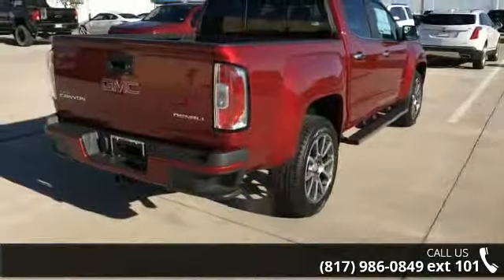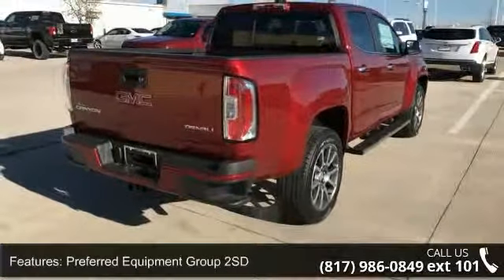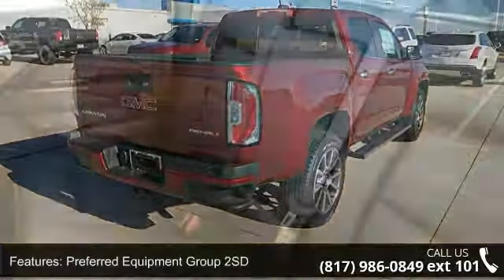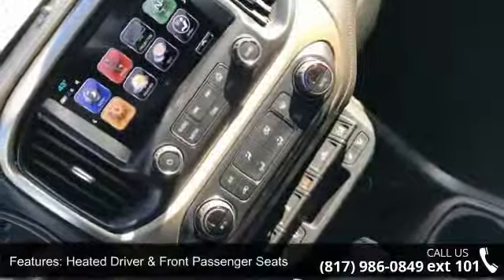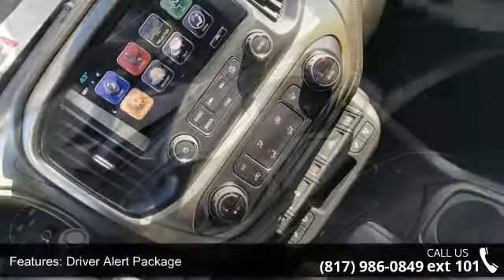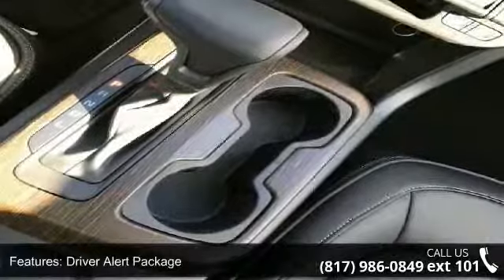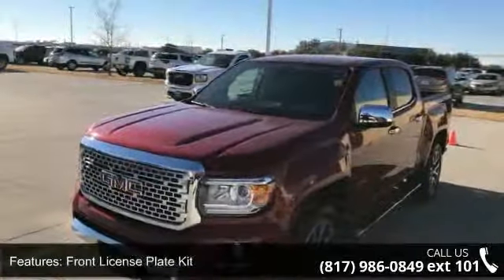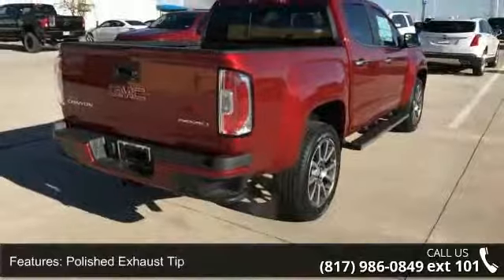2018 GMC Canyon Denali - Carlisle GM - Waxahachie, TX 75165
Recent Arrival! Quartz 2018 GMC Canyon Denali 8-Speed Automatic V6PLEASE NOTE: We are humans, working with computers, toward a goal of accurately and timely updating pricing on a large stock of inventory. Errors due to accounting inputs and/or software reliability are always a possibility. PLEASE CALL DEALSERSHIP TO CONFIRM VEHICLE AVAILABILITY AND PRICE.